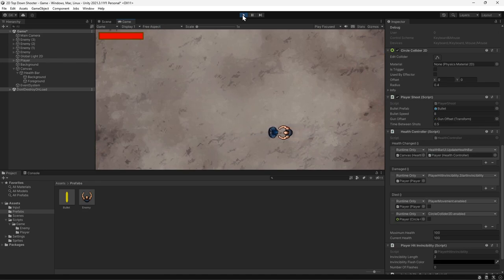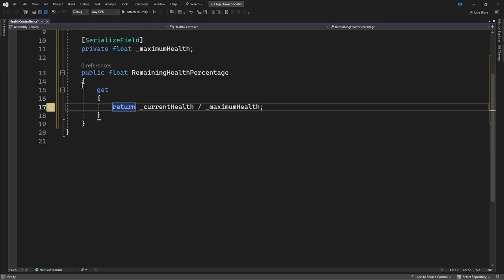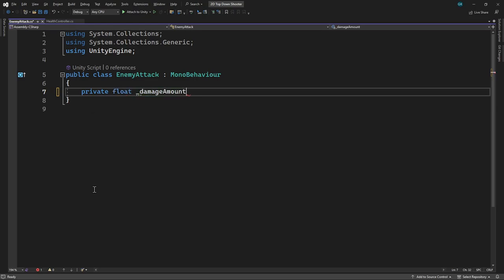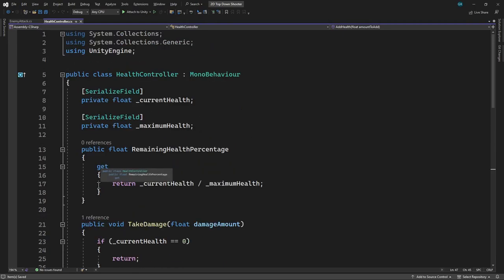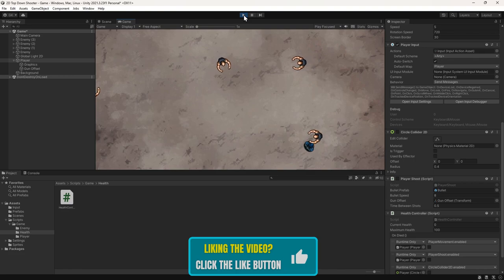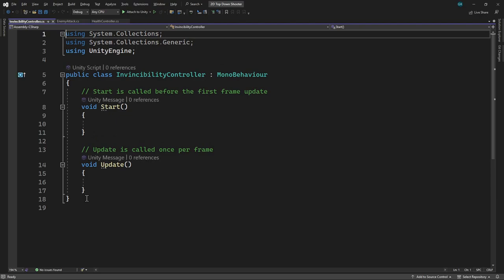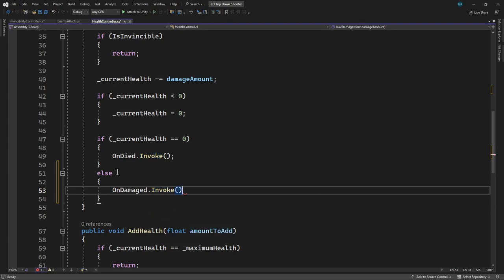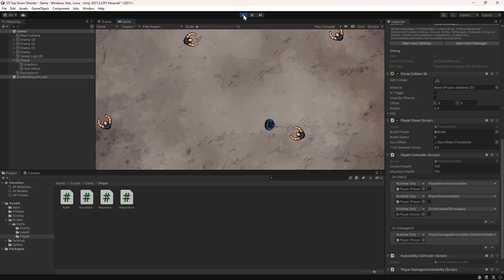Create a Reusable Health System (Unity Tutorial | 2D Top Down Shooter)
In this Unity tutorial we're going to look at how to create a reusable health system, that allows the Player to take damage from the enemies.

This is the tenth video in our series showing how to make a full top down 2D shooter game in Unity.

Introduction - 0:00
Creating the Initial Health Controller Script - 00:41
Taking Damage From Enemies - 04:01
Killing the Player When They Run out of Health - 06:11
Adding a Period of Player Invincibility After Taking Damage - 09:19
Summary - 15:44